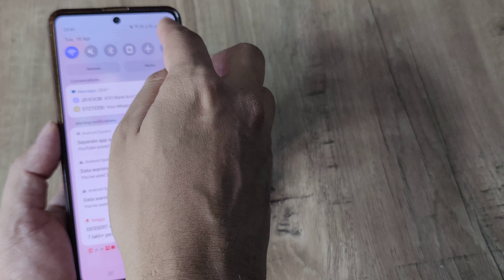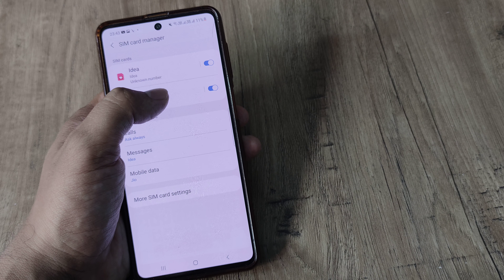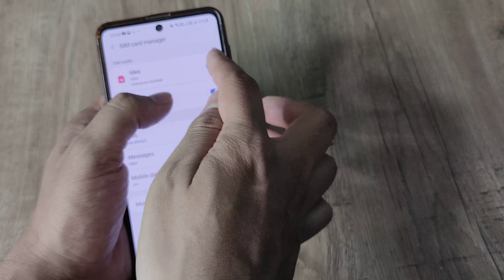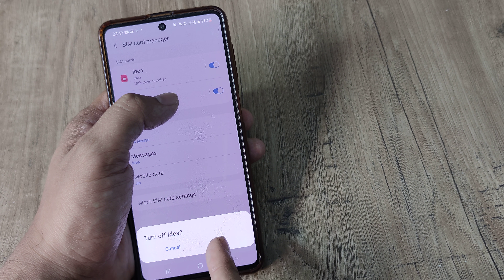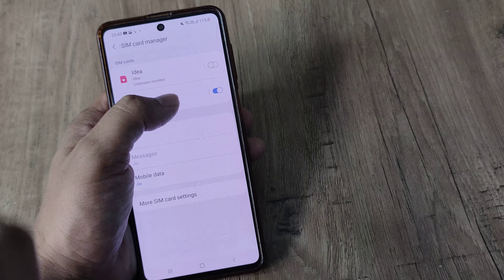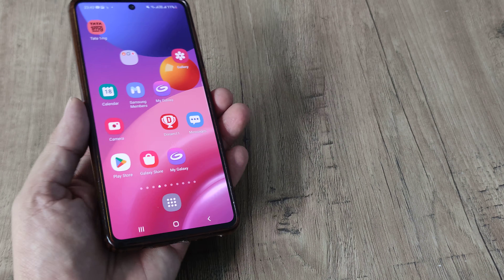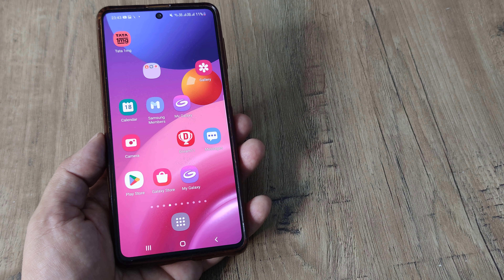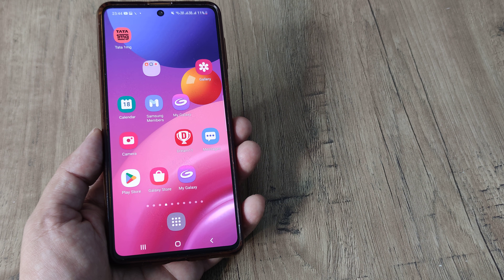how to turn off sim on samsung